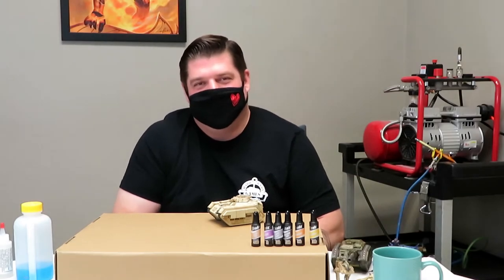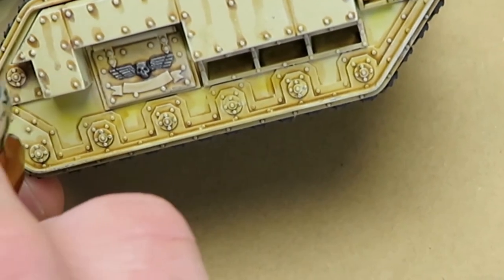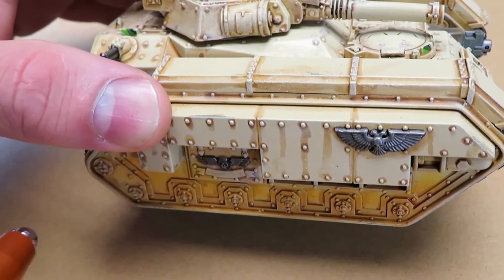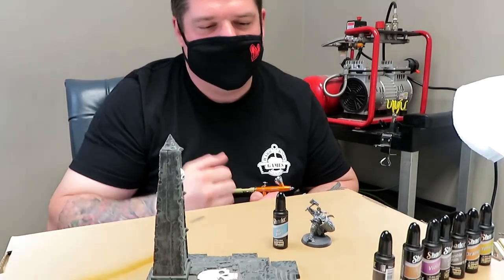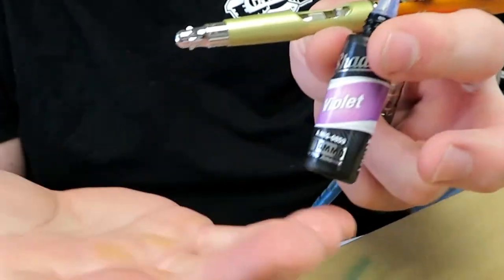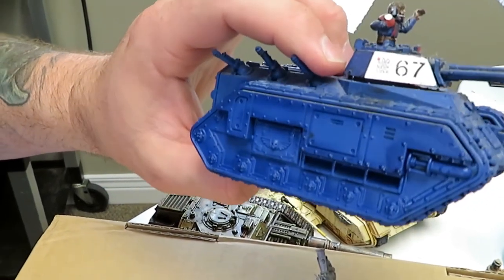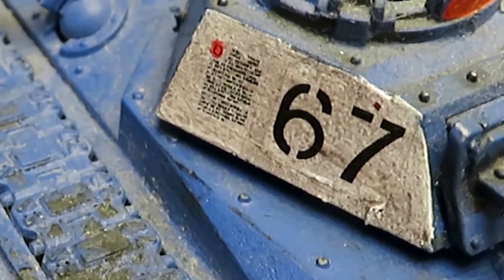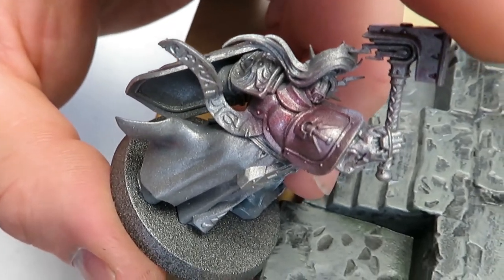Ammo Shaders Airbrush Wash Review : Mediocre Painting with Wayne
According to the Ammo website, the Ammo Shaders are a new type of product designed to create a variety of effects on all types of models in a simple and fast way. The transparent and ultra-fine paint allows all skill level of modelers to apply stunningly realistic effects that seemed impossible before.  Today we're putting them to the test with Wayne's mediocre painting skills and he'll be sharing his honest opinion on them.